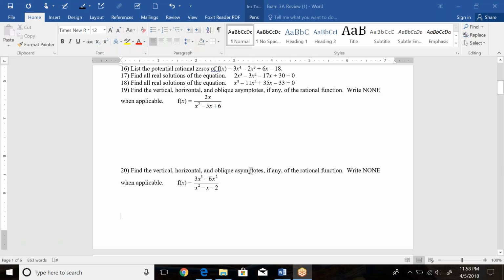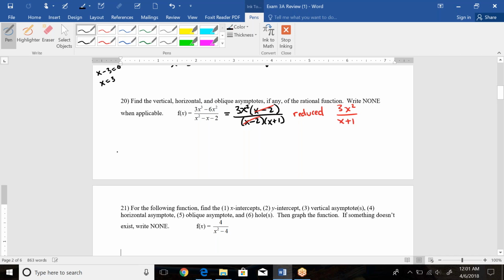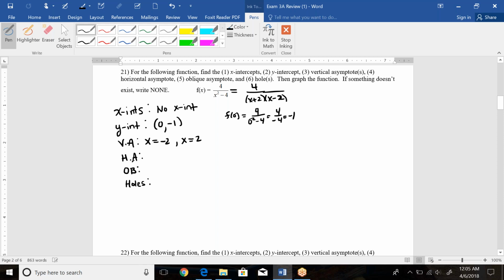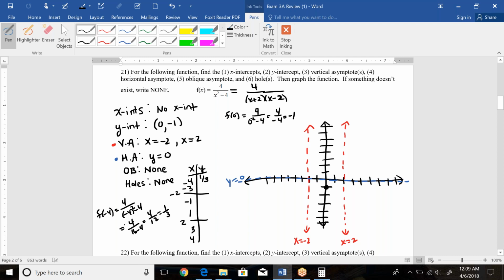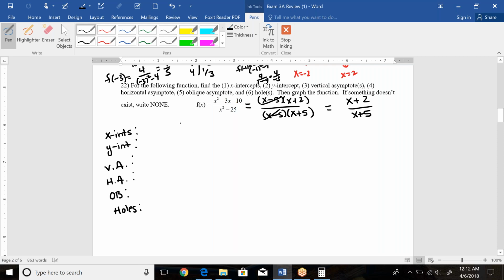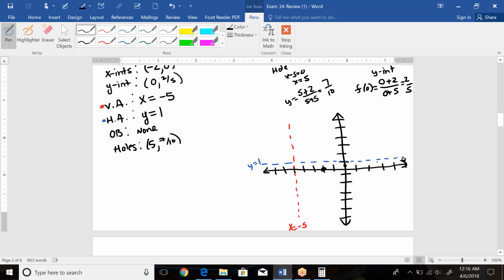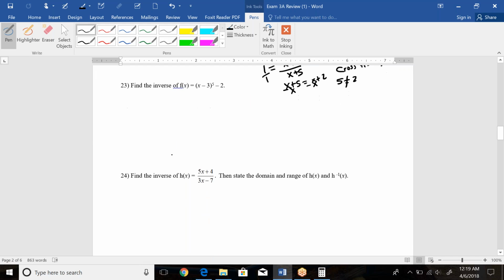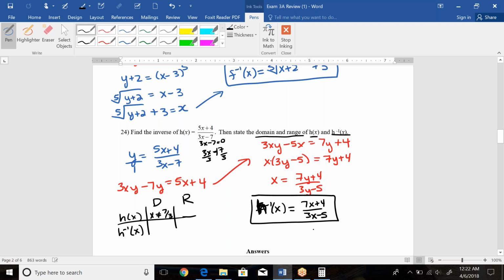Exam 3A Review #19-24